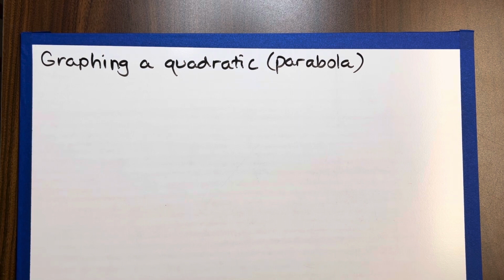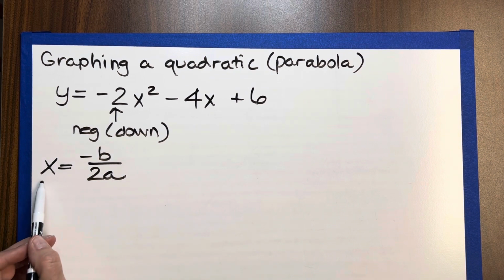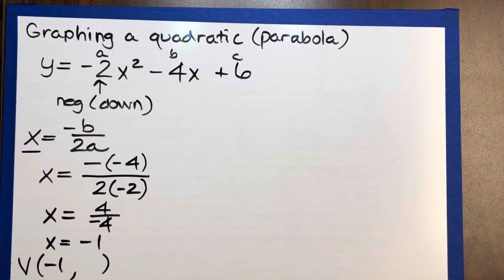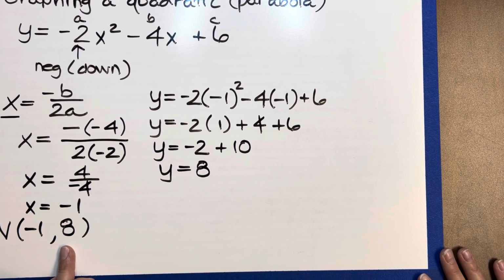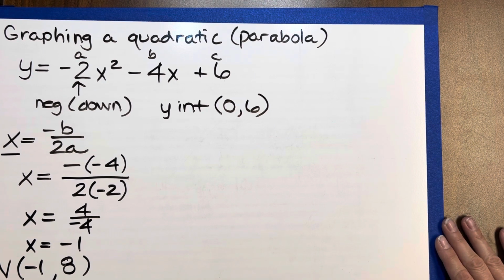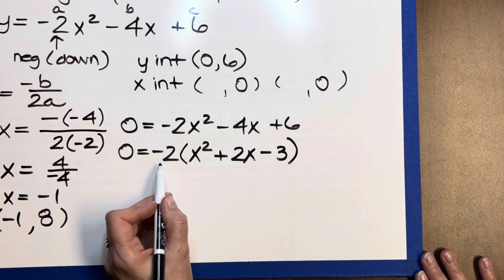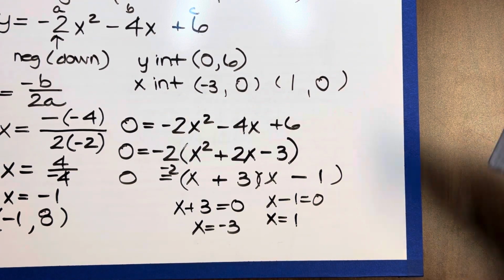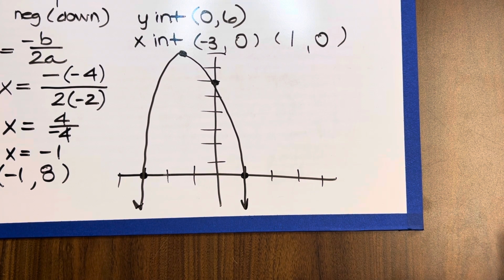Graphing a quadratic (parabola) using vertex and intercepts